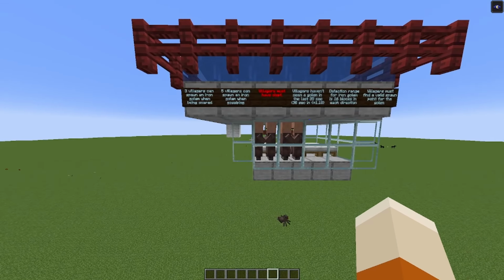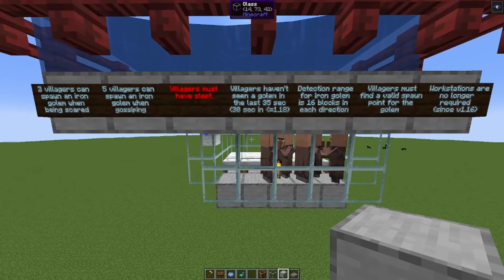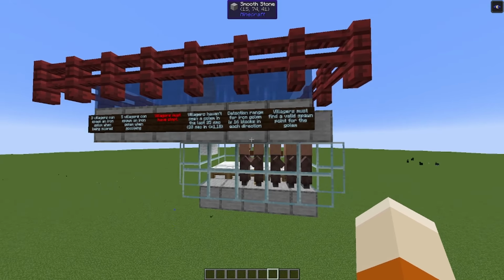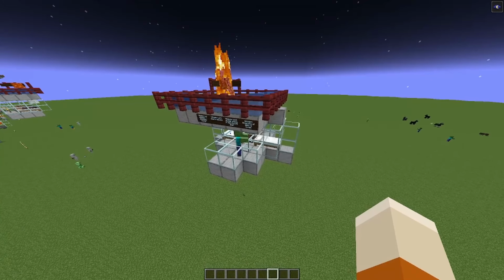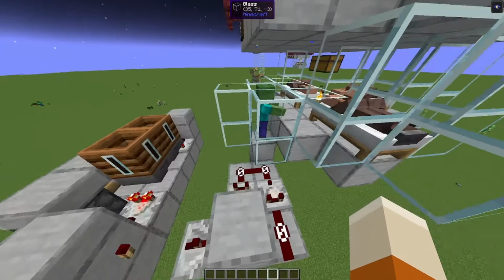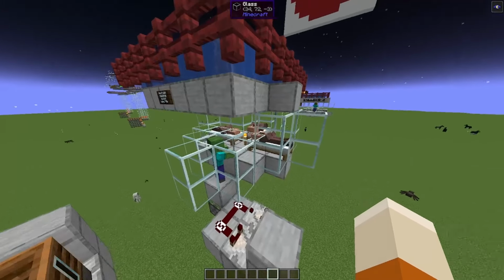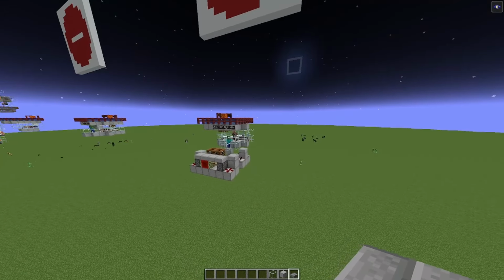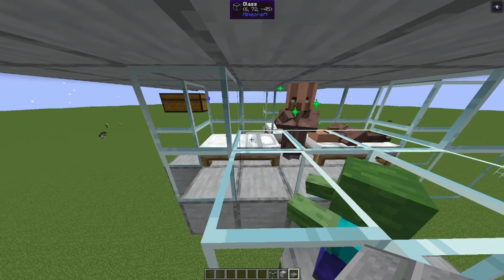Help! My iron farm isn't working! Iron farm troubleshooting (Minecraft Survival Java 1.16+)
Technical Minecraft forums get a lot of traffic from players seeking help with their iron farms, and unfortunately a lot of video tutorials do not cover all the bases of iron farm building. This video here will give you the cliff notes of iron farm building and presents a simple 3-step troubleshooting that should get most iron farms operational. This video is for the Java edition of Minecraft only, the Bedrock edition has very different rules of iron golem spawning.

If you want to learn all the details on iron farms, then I strongly recommend Gnembons videos: His first video describes all of the mechanics in Minecraft 1.14, which are still valid except for a few details (especially workstations are no longer required). His second video covers the changes in 1.16 and explains how you can troubleshoot iron farms using the carpet mod.

Updates/corrections:
* 7:30: The area shown is the area that needs to be kept clear of other iron golems. Spawnproofing is actually only required in an 8-block distance from the villagers. (D'oh!)

0:00 Introduction
1:03 Conditions for iron golem spawning
2:02 A faster iron farm
2:59 Problem 1: Villagers are constantly scared
5:38 Problem 2: Villager bed assignment is broken
6:52 Problem 3: Other iron golems in the vicinity